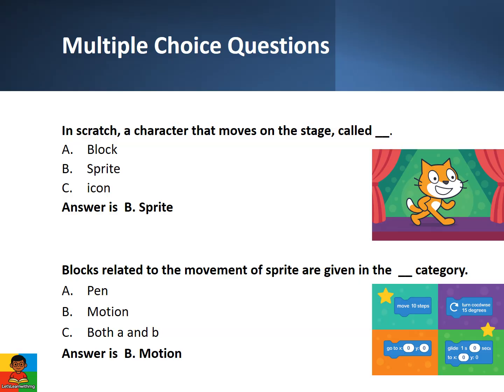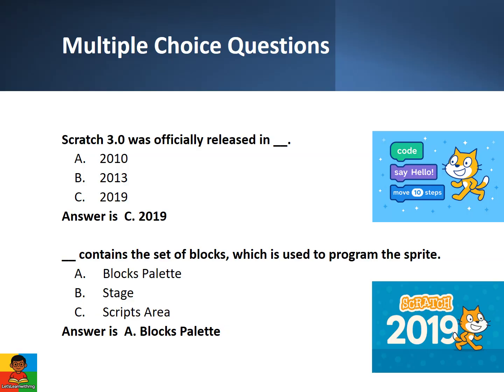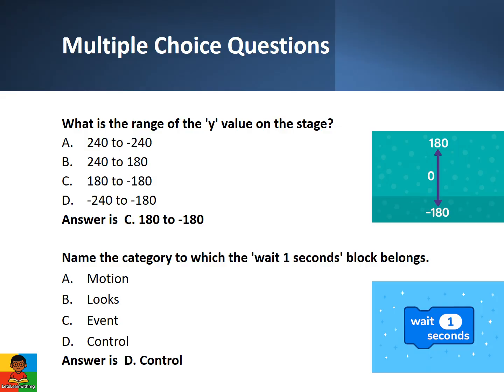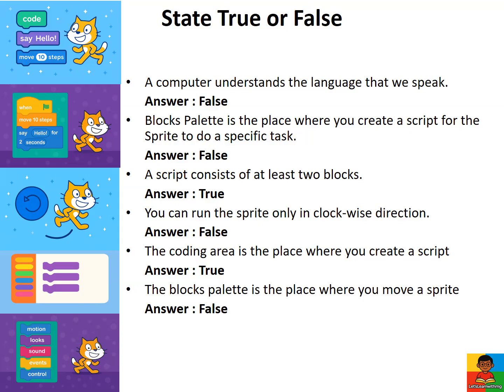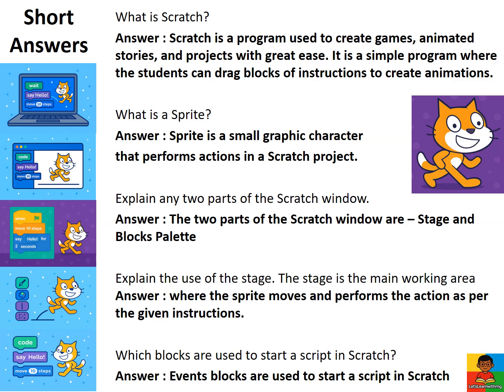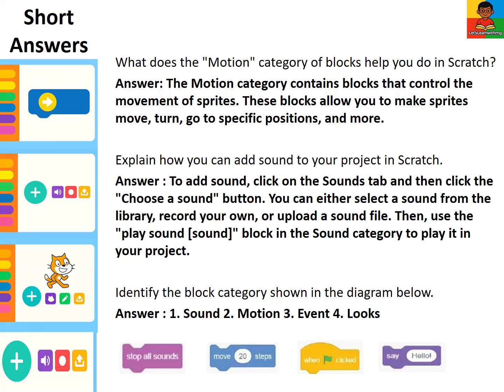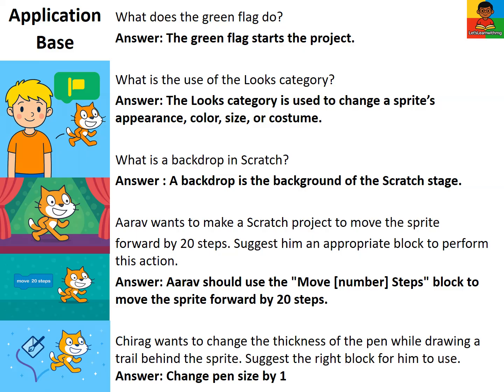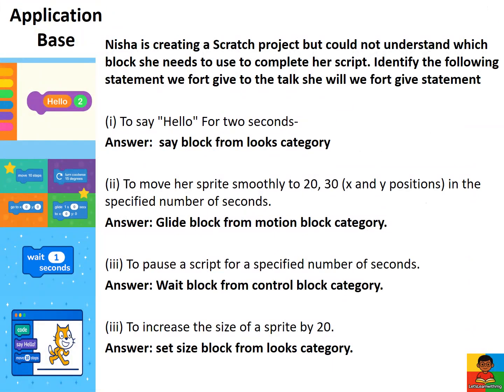Q&A : Introduction Scratch Computer Class 3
In this video, students will learn the basics of Scratch programming through simple questions and answers, specially designed for Class 3 learners. 🖥️🐱

Scratch is a fun, block-based programming language that helps children learn coding concepts like commands, motion, events, and sequences in an easy and playful way.
This Q&A session will help students revise quickly, understand concepts better, and prepare for exams with confidence.

✨ What students will learn:
Who created Scratch?
What are blocks and sprites?
Why Scratch is used for learning coding
Basic computer concepts in a fun way